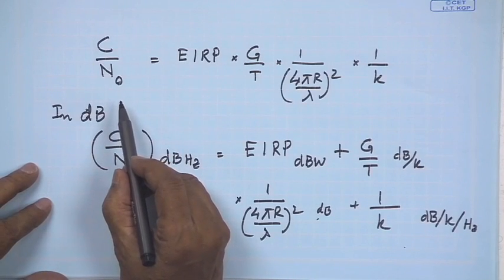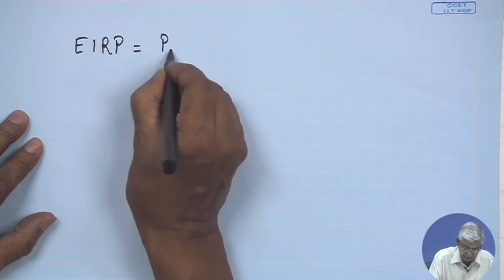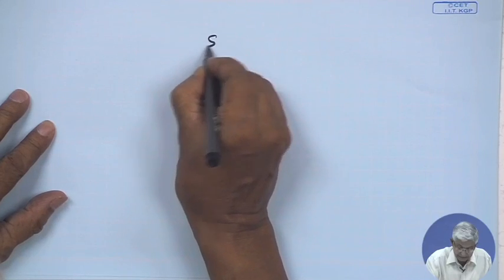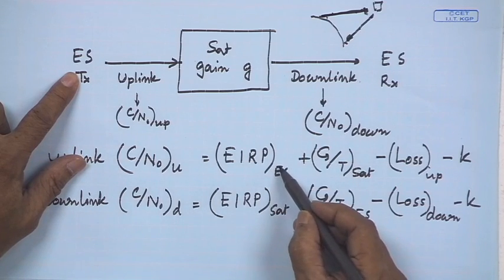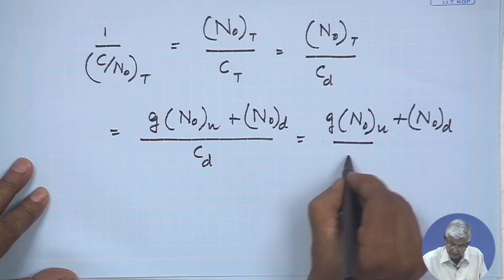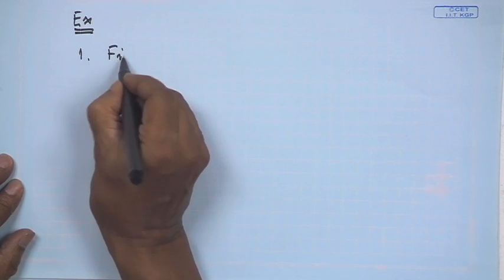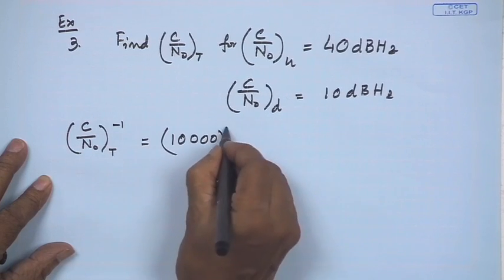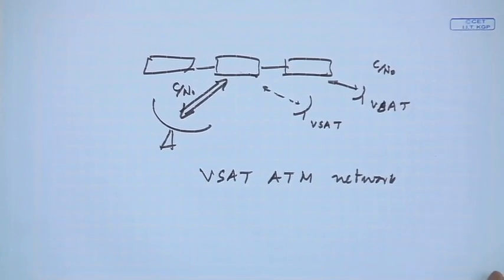Lecture 16 Link Budget � 6 mod04lec16